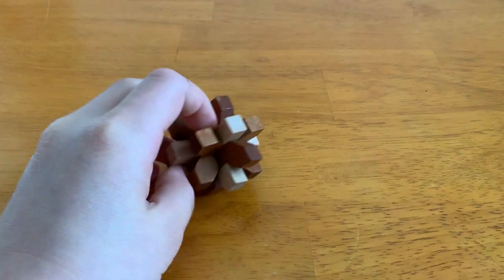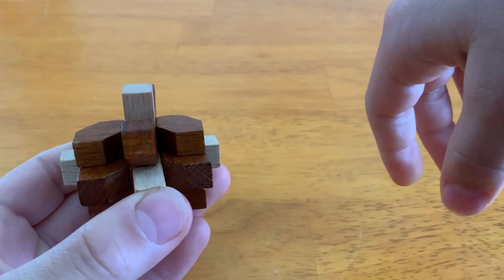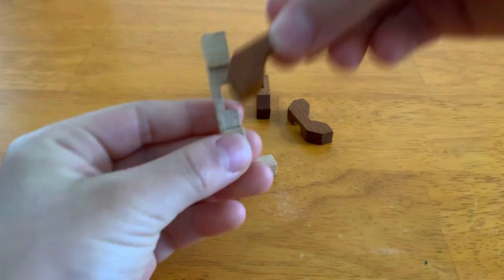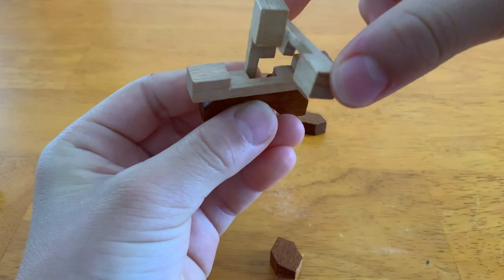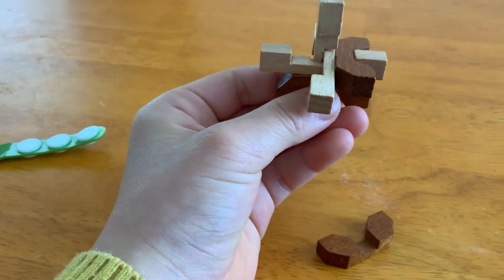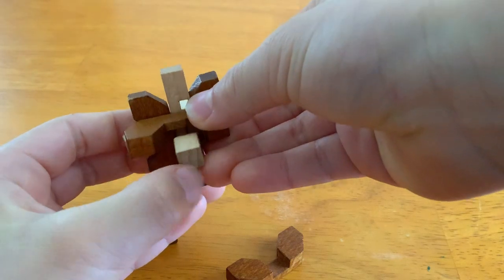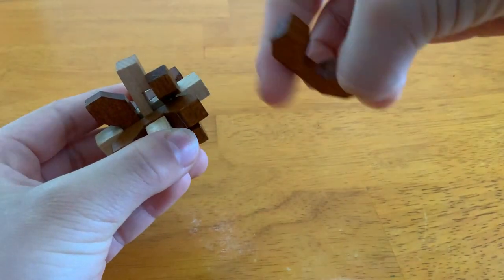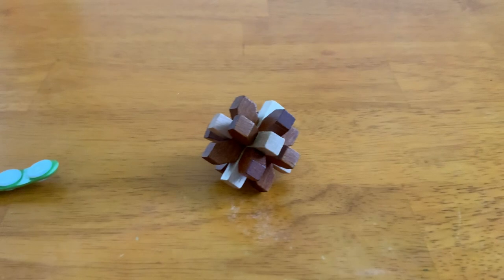Passion Flower Puzzle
Key to Passion Flower